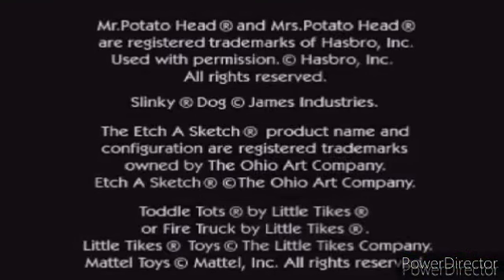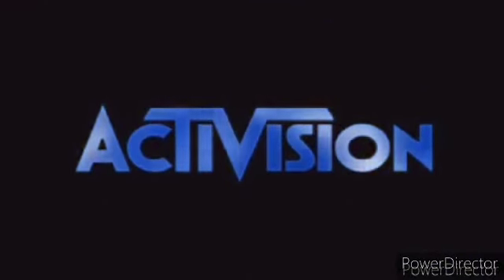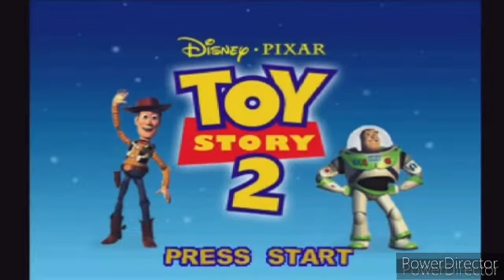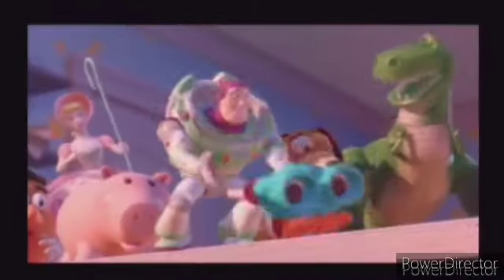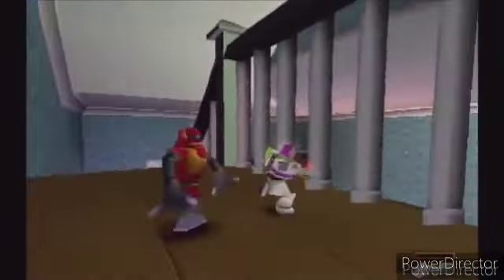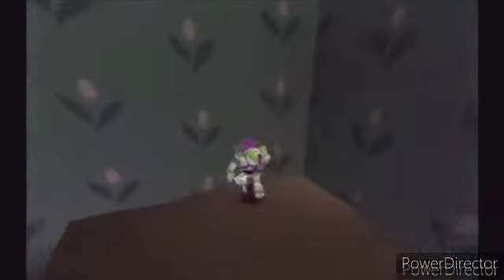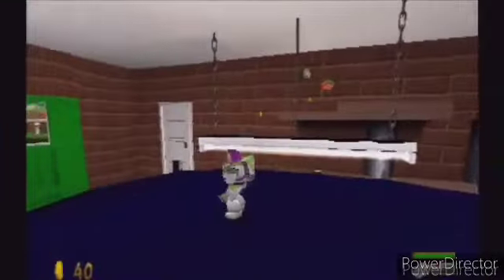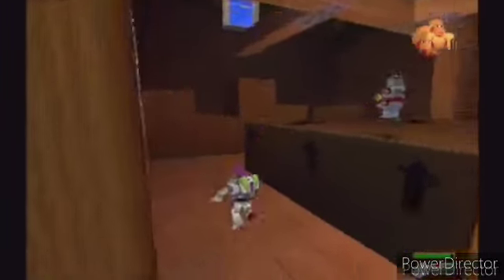Toy Story 2 Revisited - Bandicoot Lover (PS1)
Developed By Traveler's Tales.